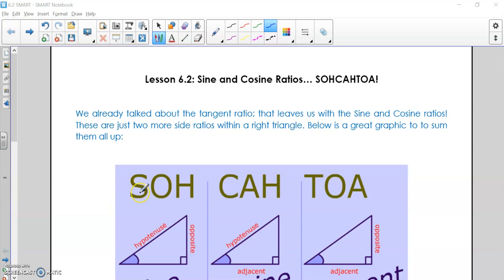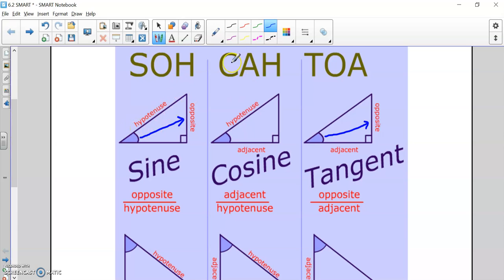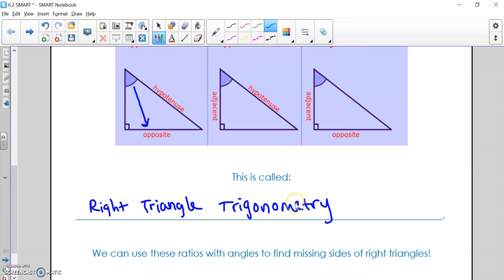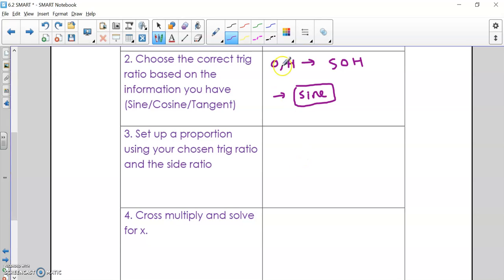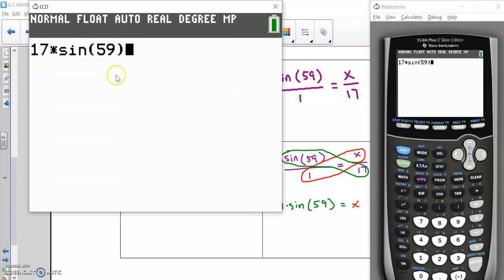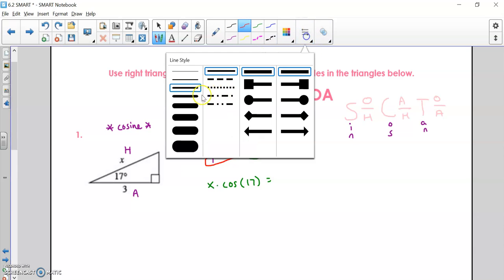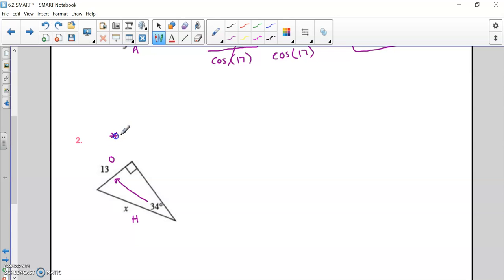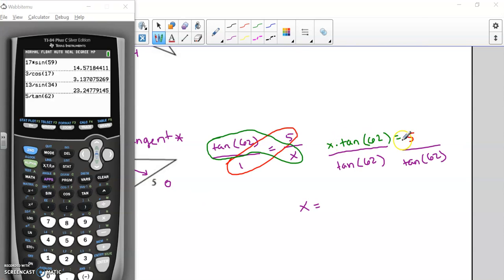6.2- Sine and Cosine Ratios... SOHCAHTOA!